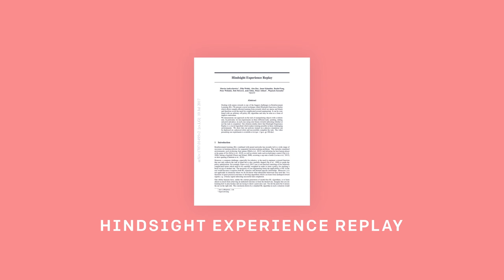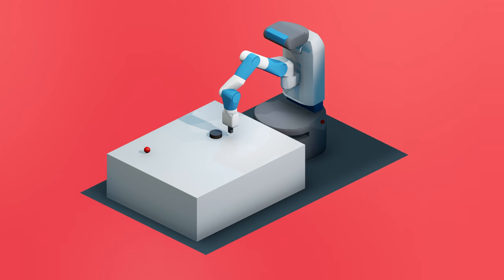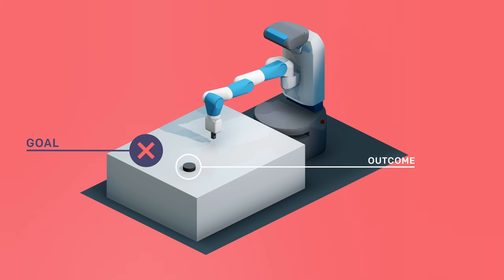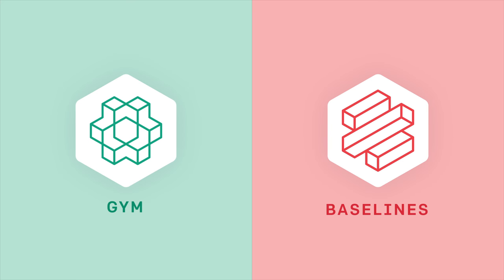Ingredients for Robotics Research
We're releasing eight simulated robotics environments and a Baselines implementation of Hindsight Experience Replay, all developed for our research over the past year. We've used these environments to train models which work on physical robots. We're also releasing a set of requests for robotics research. Check out the blog post for more details

Directed by: Jonas Schneider
Design: Ben Barry
VFX: Maciej Chociej
Voiceover Artist: Gail Hernandez
Screenwriting: Matthias Plappert
Sound Recording Engineer: Larissa Schiavo
Robot Operators: Peter Welinder, Filip Wolski